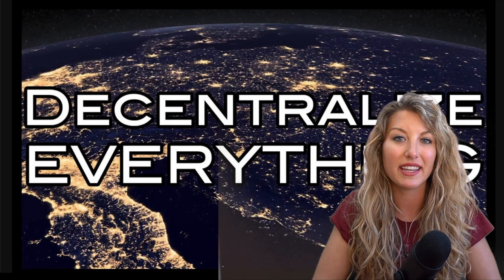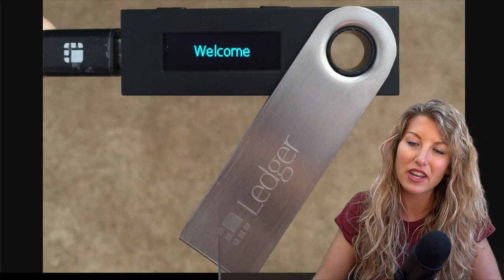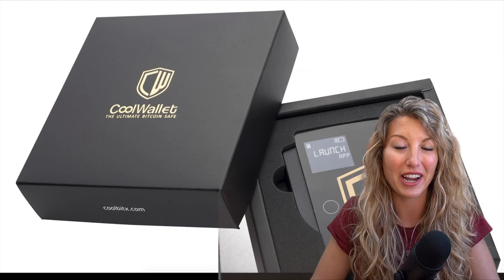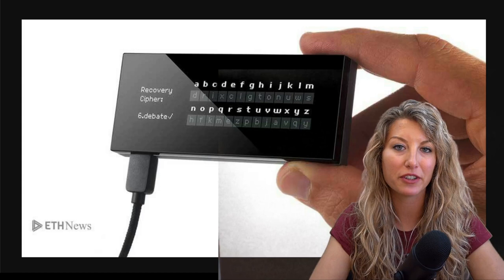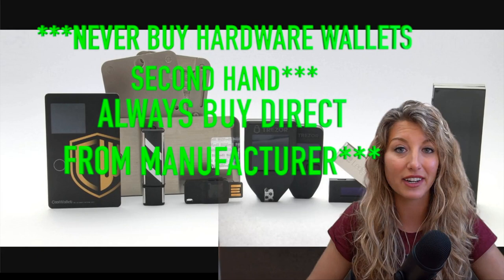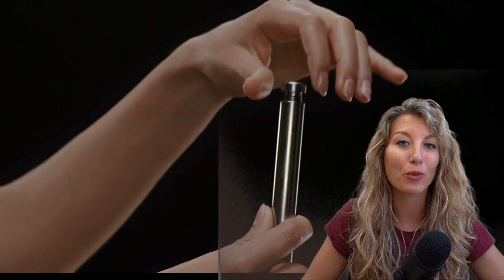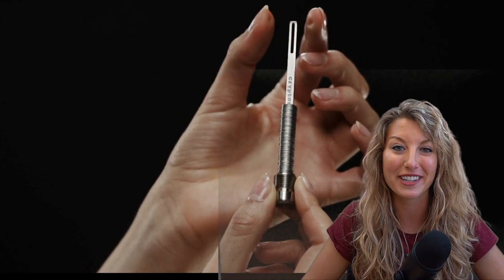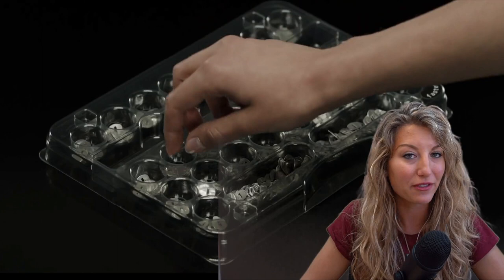Help! What If Someone Steals My Hardware Wallet? (Or It's Lost/Damaged)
Video Suggestions for Beginners to Crypto:
- When did Crypto Start?: youtu.be/rd5gv6X70ew
- If Your Hardware Wallet is Lost or Stolen: youtu.be/KTIDY7kYSIQ
- 3 Things You Should Never Do on a Crypto Exchange: youtu.be/pgZP-voLGpE
- 5 Things Crypto Exchanges Don't Want You to Know: youtu.be/_VcdEovm8u8
- My Recommendations for Centralized Exchanges: youtu.be/kCYj2tdYufE
- My Recommendations for Decentralized Exchanges (DEX): youtu.be/AMsp3knAfBs
- Calling Out Fake DEXs: youtu.be/h_cZyGqjKrs
- Why is DeFi the Hottest Topic in Crypto?: youtu.be/mqdD_2rX4-0
- Without This, Crypto Won't Survive: youtu.be/Jg-zk_Nhpq0
- How To Use the Most Popular Privacy Coins: youtu.be/WLckSKzFpE8

 LINKS FOR ADDITIONAL READING FOR THIS VIDEO & ALL INFO IN TEXT DOWN BELOW